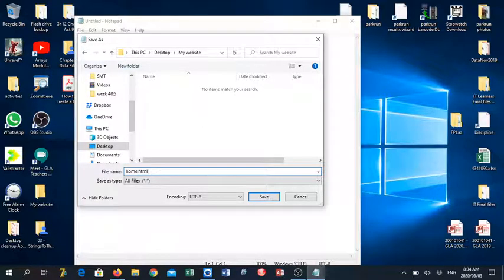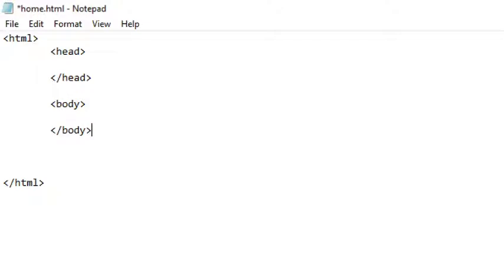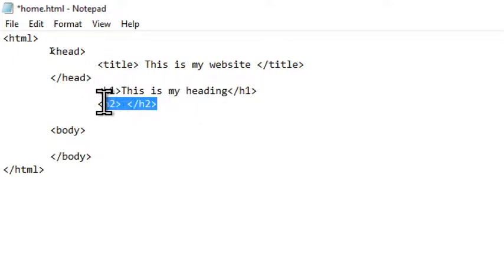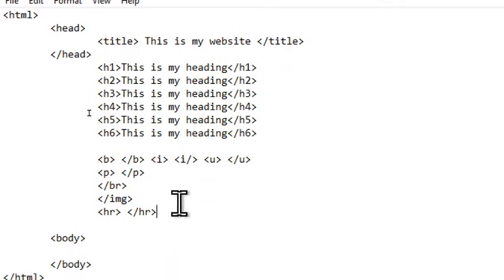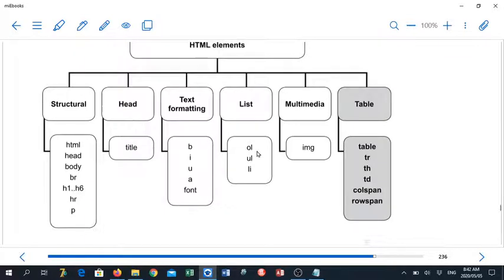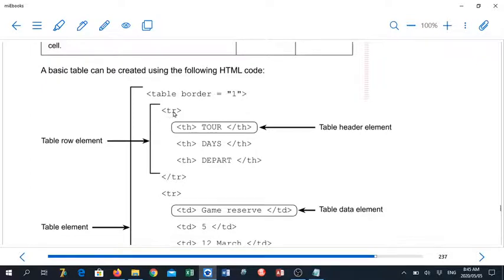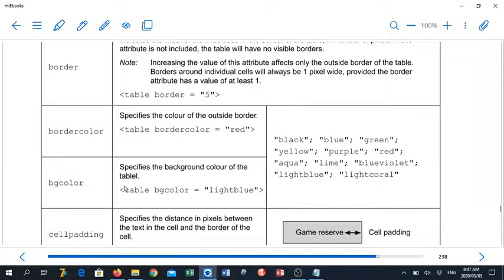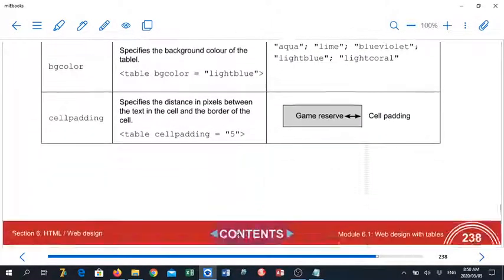HTML - table tags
Video lesson 5 May